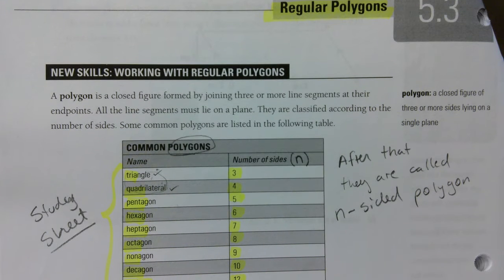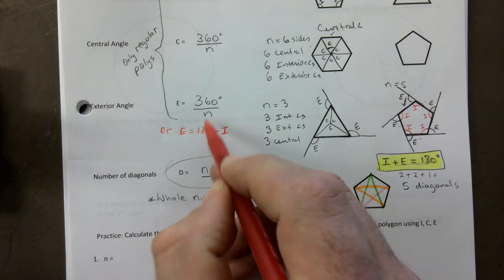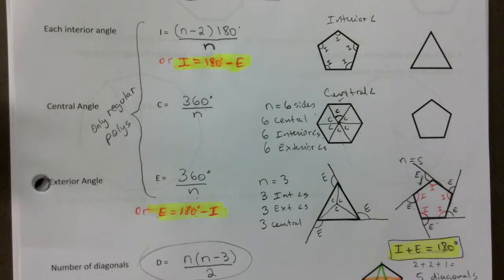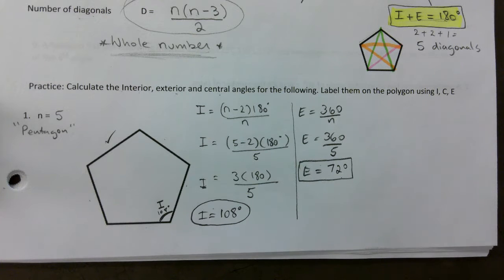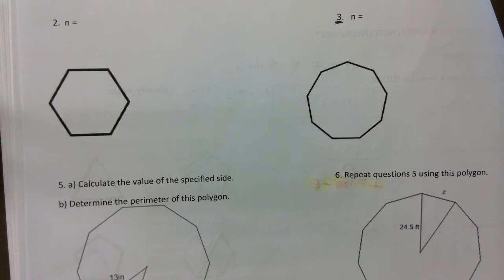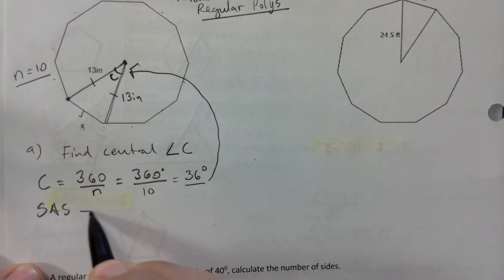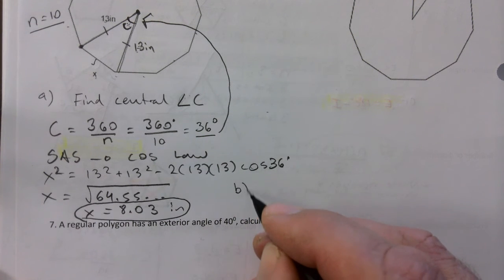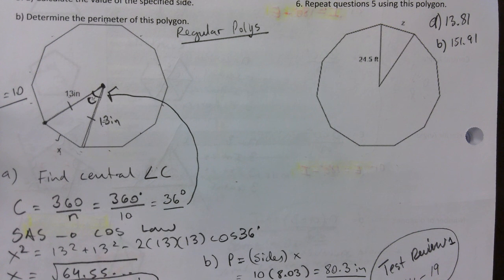ESMR4S 03 POLYGONS 2